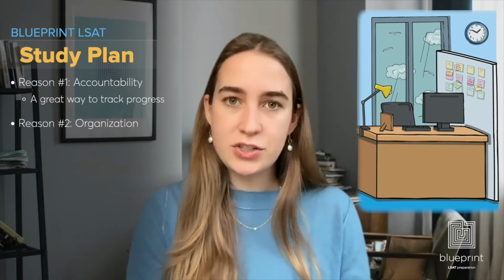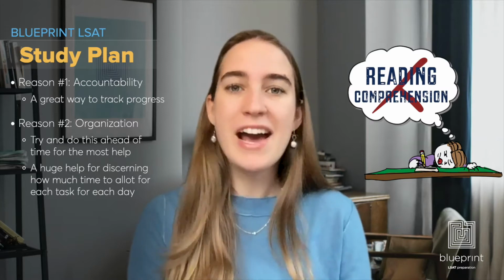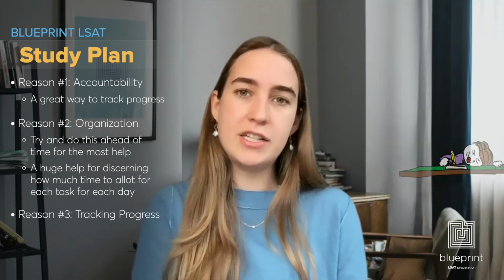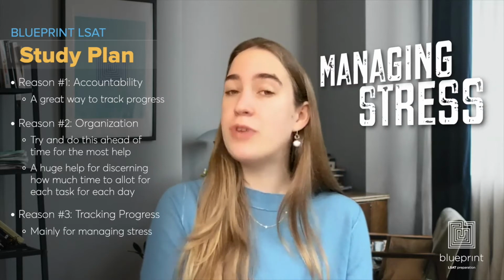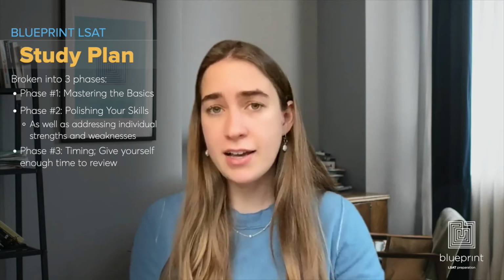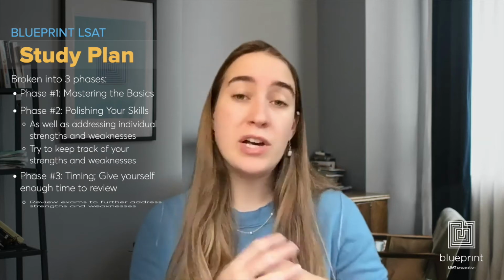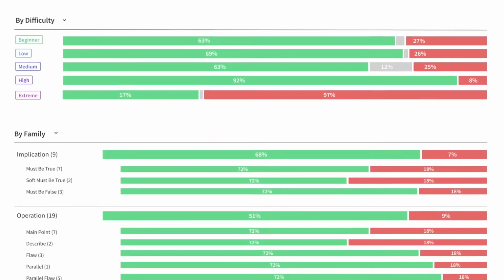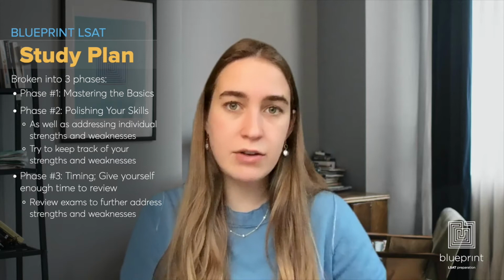How to Create an LSAT Study Plan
Starting your LSAT prep but not sure where to start? Find out how to create an LSAT study plan with Blueprint LSAT instructor Lilly.

While the LSAT might seem like a behemoth of a test,  it really comes down to practice and LSAT prep. The LSAT is a completely learnable test but it takes dedication, time, and planning. Your LSAT study plays a critical role in keeping you organized and on track.

You might be tempted to just copy someone’s study plan from the LSAT Reddit forums, but LSAT study schedules are never one-size-fits-all. There are multiple factors that go into your LSAT study guide, no matter how long you’re prepping for.

In this video, Blueprint LSAT instructor Lilly walks you through how to create your perfect LSAT study plan. You’ll get answers to your biggest questions:

*How long should I study for the LSAT?
*What does every LSAT study plan need?
*How many hours should I study for the LSAT every week?
*How many practice LSAT exams should I take?

When you’re done watching, create a free Blueprint LSAT account to create a free LSAT study plan!

Want to hear more advice from our instructors? Head over to our Blueprint LSAT Events page to see our current schedule of LSAT workshops and webinars

Ready to start your LSAT journey?! Blueprint offers the most effective LSAT prep for every learning style.

Looking for an LSAT class? Forget the classroom; bring class home with you with our Live Course

Need a more flexible schedule? Study on your terms with our online on-demand LSAT Course, Online Anytime

Want one-on-one help? Working with a private LSAT tutor can help you reach your goal score!